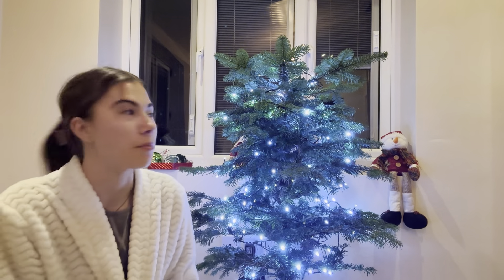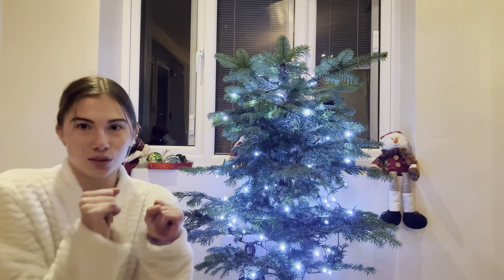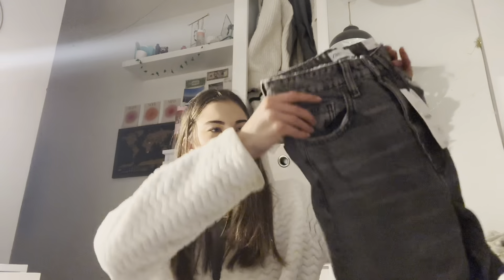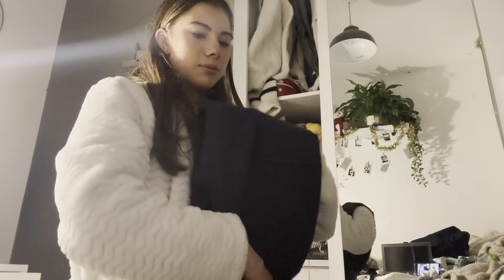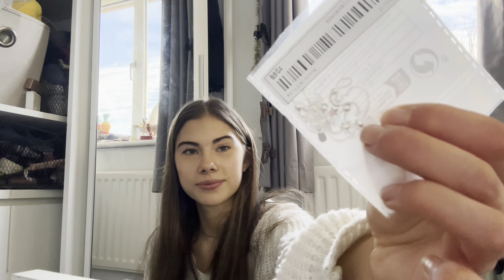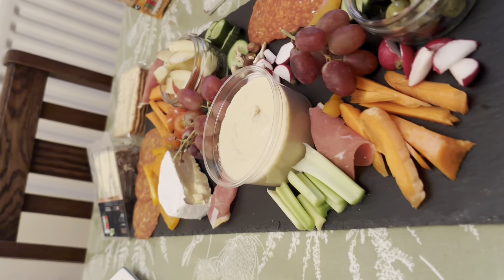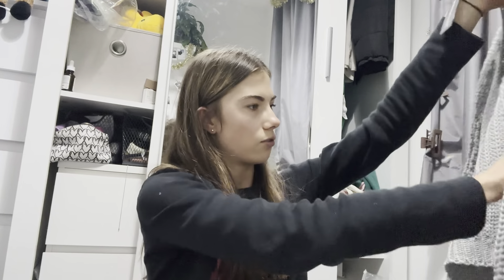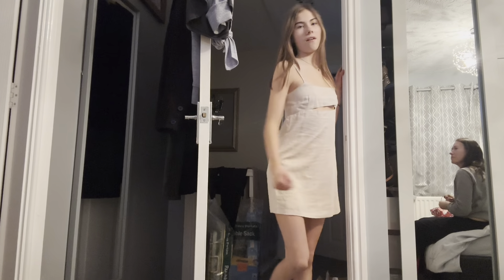CHRISTMAS VLOGI decorating, shopping, German market, ice skating + hauls 🎄🎅🏻